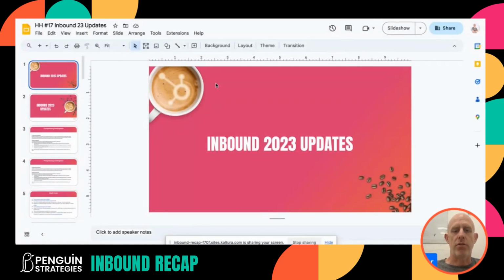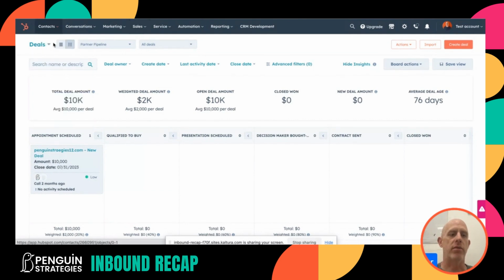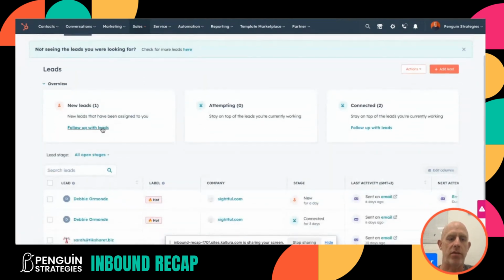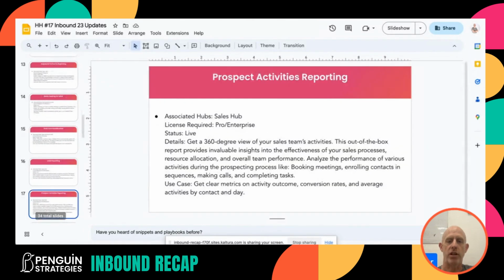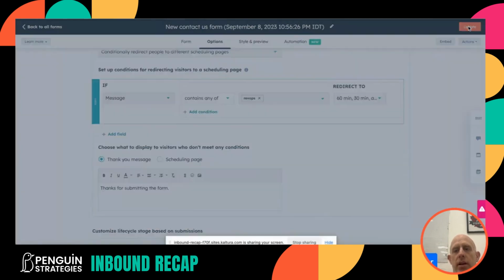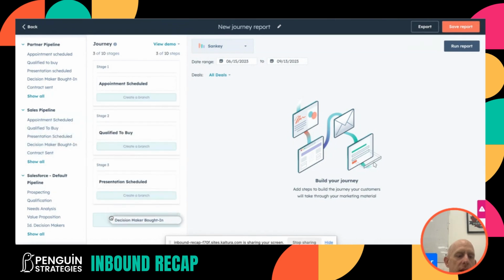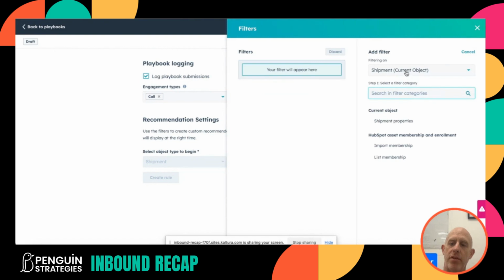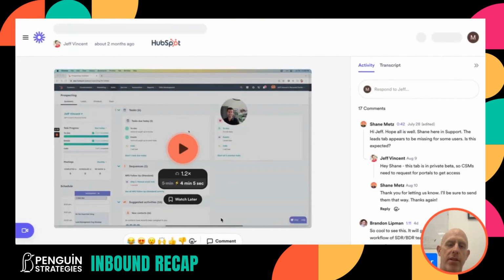Inbound Recap: Sales Hub Refresh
HubSpot has identified several key trends that underscore the evolving nature of the customer journey, prompting necessary adjustments for marketing teams.

5x more growth was found in businesses that focus on customer connections compared to the average.
19% more growth was found in companies that consistently engage with customers throughout their journey.
AI can drive customer connections to scale.
So, what steps is HubSpot taking to address these trends?

A Sales Hub Refresh (among other things)

During this webinar, we will focus on some of the updates HubSpot announced at Inbound including:

Prospecting Workspace
Lead Management
Lead Form Qualification